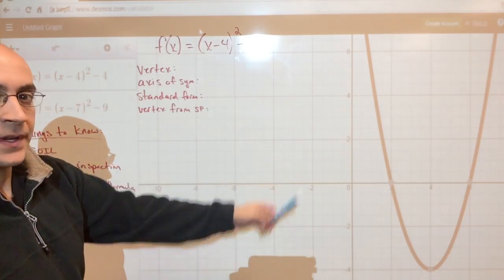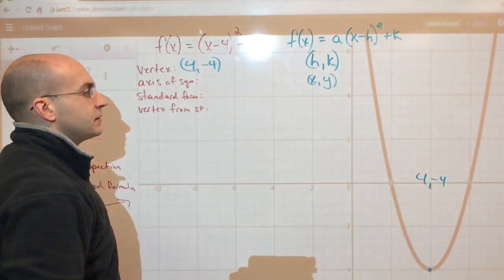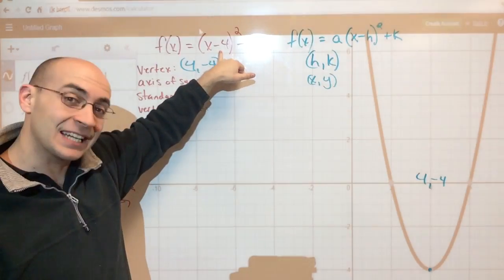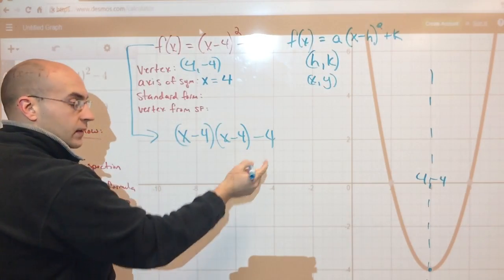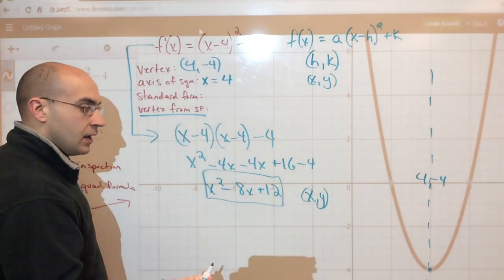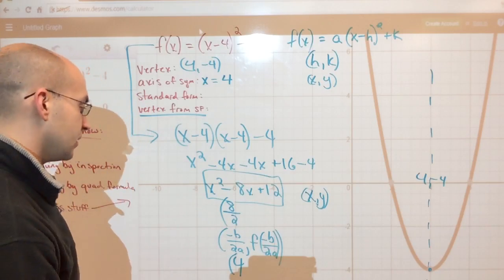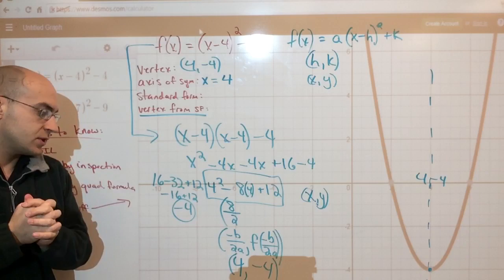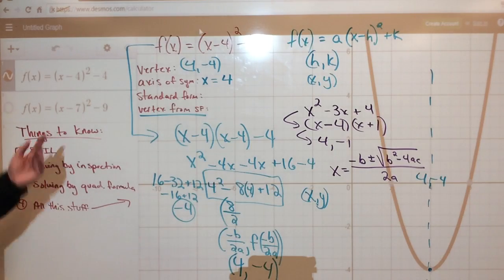Video_VS01 Vertex and Standard Forms of Quadratic Functions